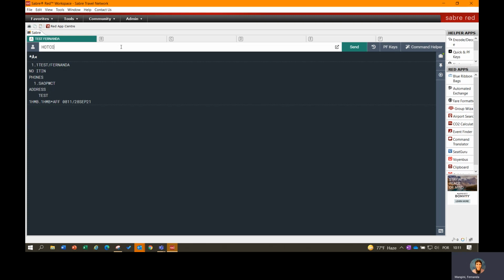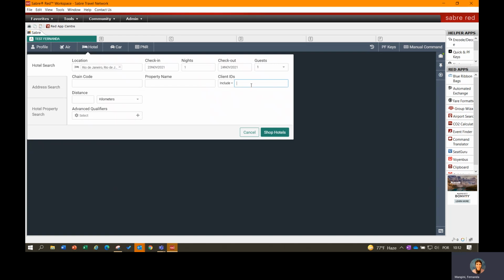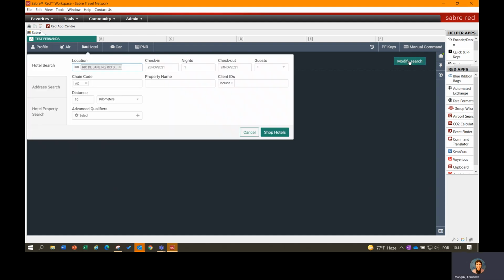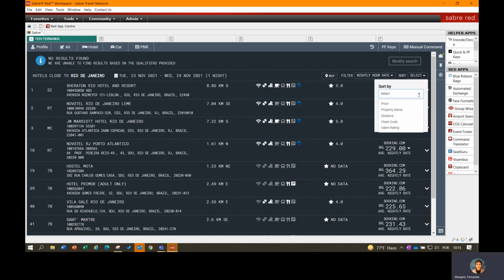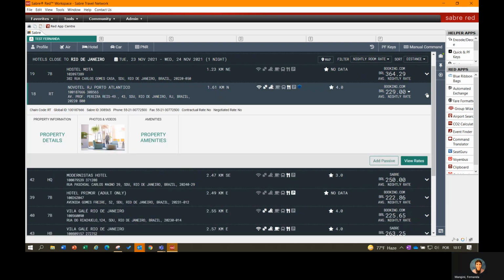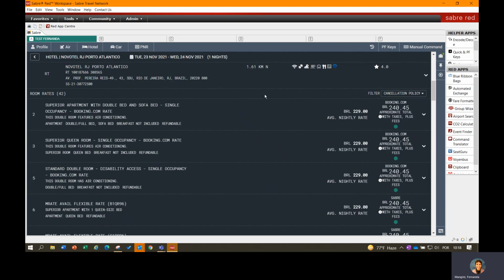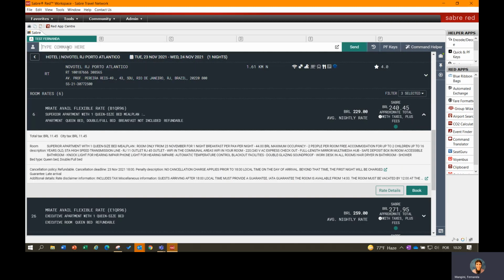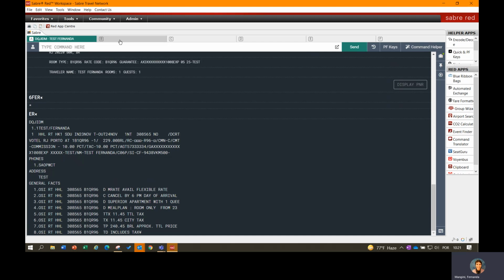Content Services for Lodging